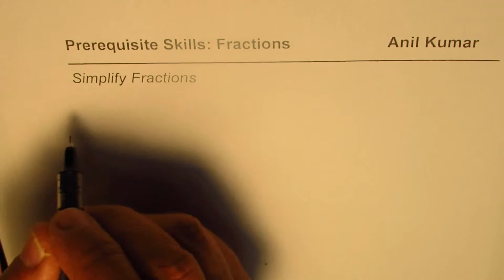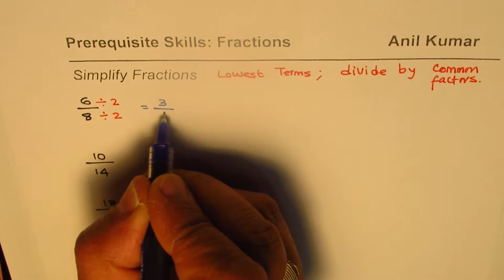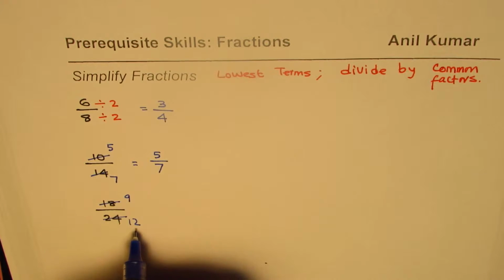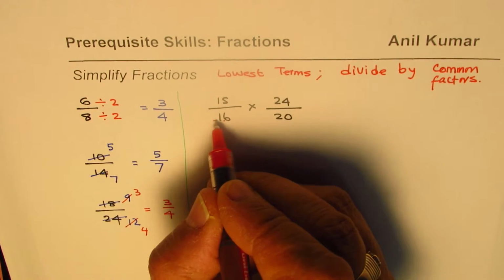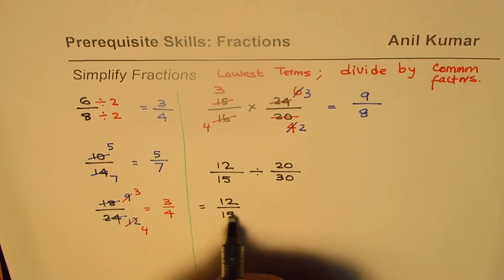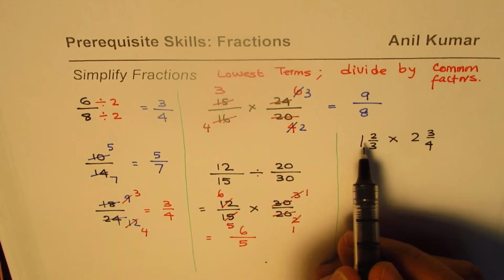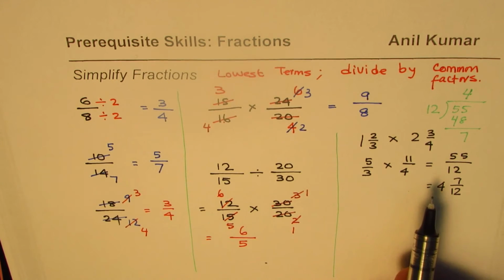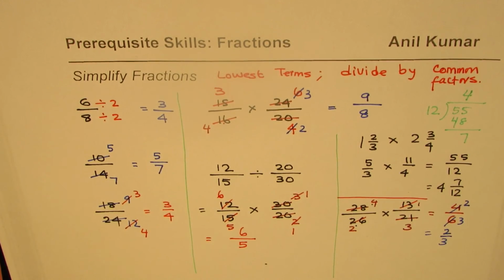Examples to Understand How to Simplify Fractions